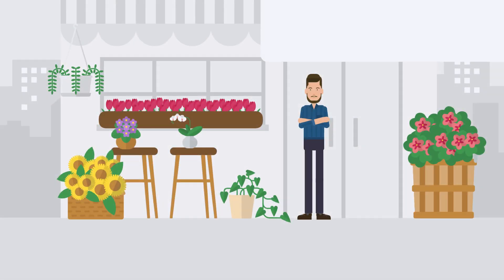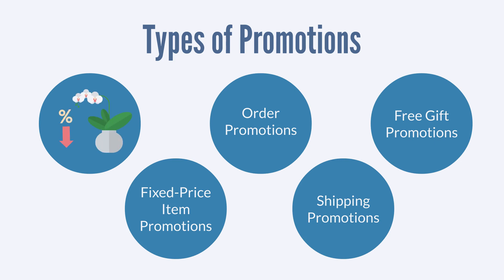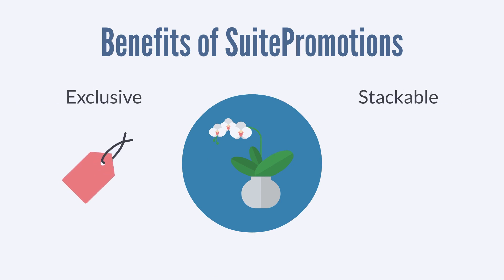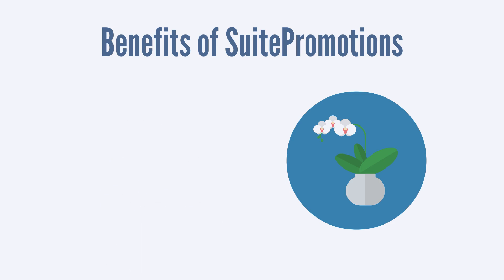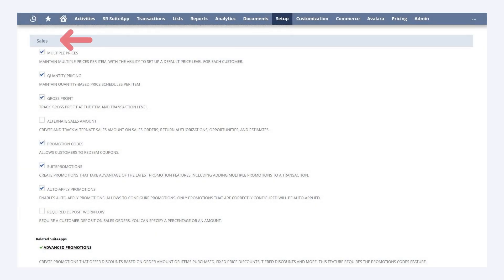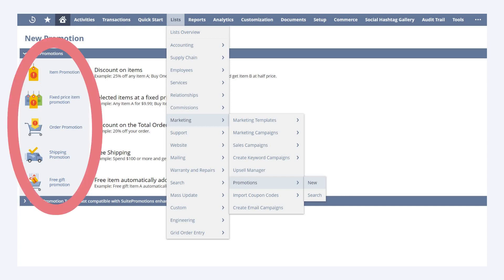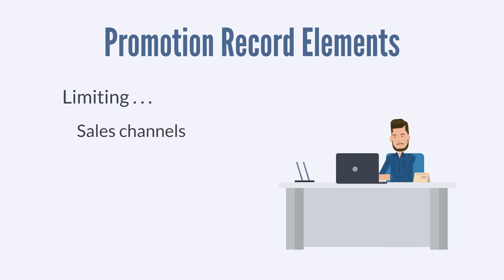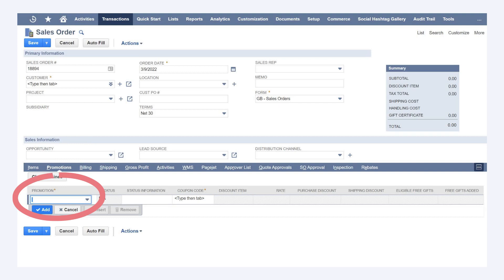How to Use SuitePromotions in NetSuite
What do you know about NetSuite's SuitePromotions? SuitePromotions is an excellent way to supplement your company's marketing efforts. If your business uses NetSuite for marketing and for sales, then you definitely want to consider adding SuitePromotions to your NetSuite toolbox.

- The types of promotions available
- The benefits of promotions
- How to create new promotions
- How to use promotions on transactions
. . . and more!

Chapters:
00:00 SuitePromotions in NetSuite
00:26 Types of Promotions in NetSuite
01:04 Benefits of SuitePromotions in NetSuite
02:02 Promotions Features to Enable
02:47 Create a Promotion Record in NetSuite
03:35 How to Use Promotions in NetSuite
03:48 How to Add a Promotion to a Sales Order in NetSuite

More of a reader than a video-watcher? No problem! You can find the blog version of this video